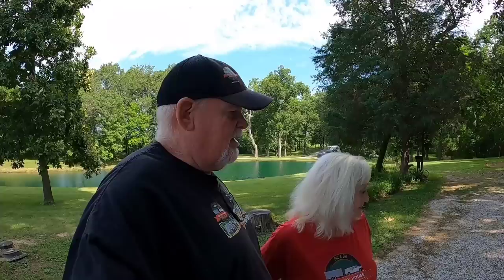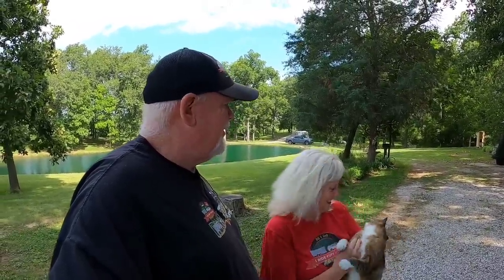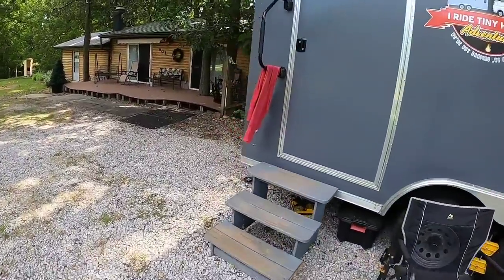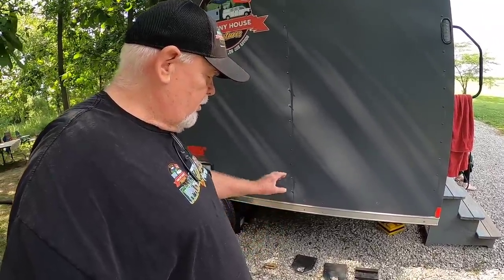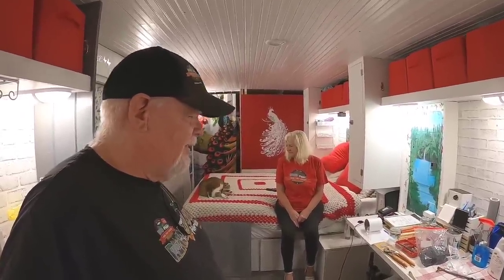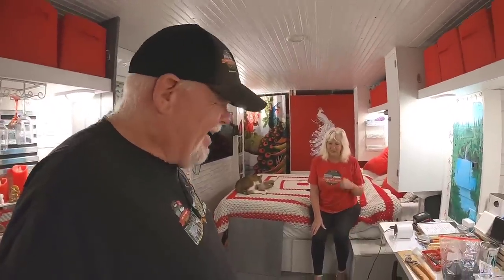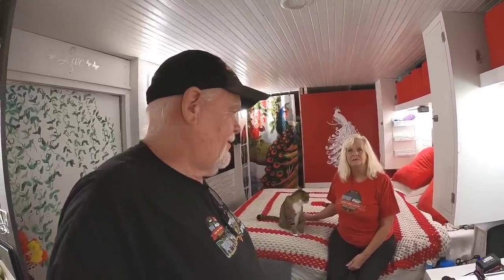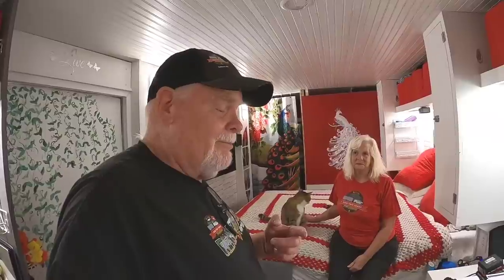Cabinet Doors And Bike Rack Mount. Amazon Product Reviews?🤣🤪🤣🤪